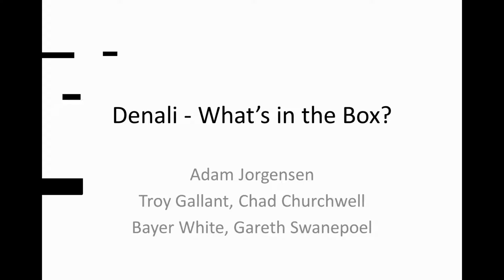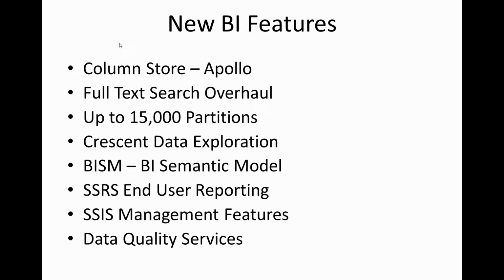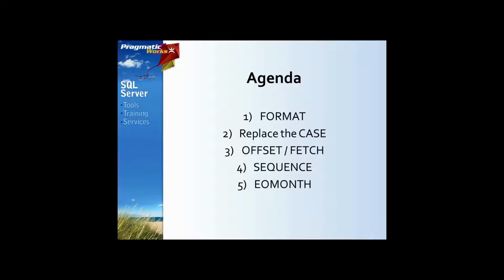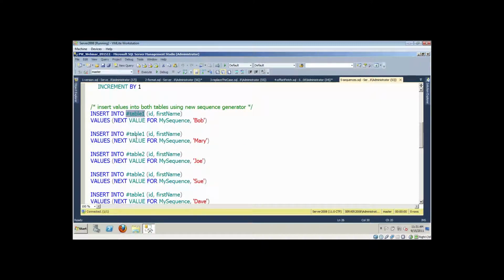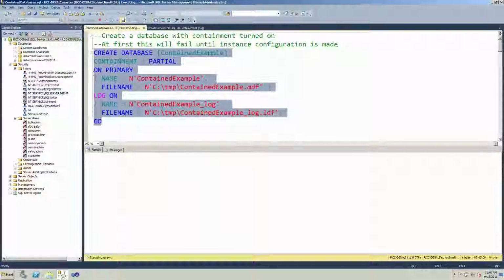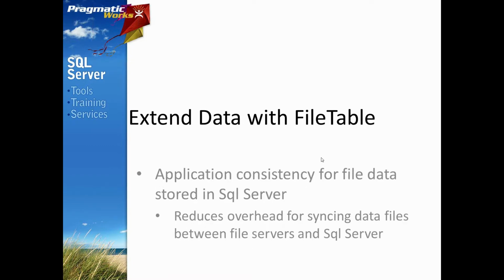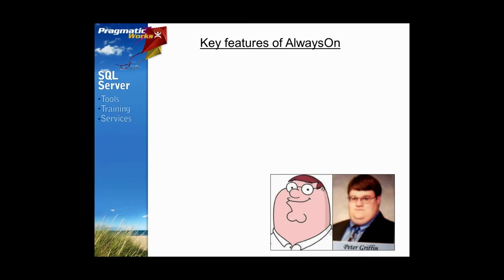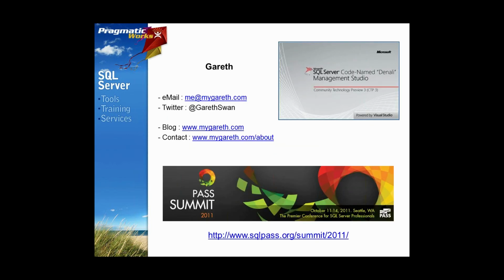SQL Server Denali - What's in the box?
Come join Adam and an all start cast of community pros as they show, review and discuss the newest and coolest features of SQL Server Denali! This will be an awesome action packed hour and will have all your favorite speakers as a part of it!